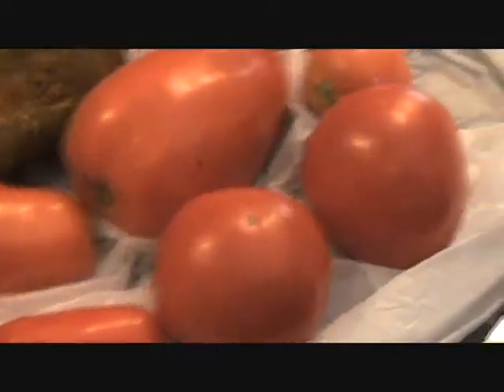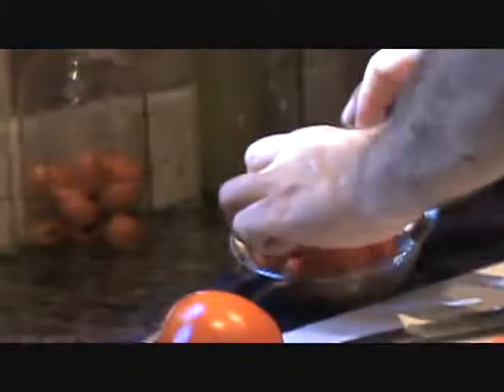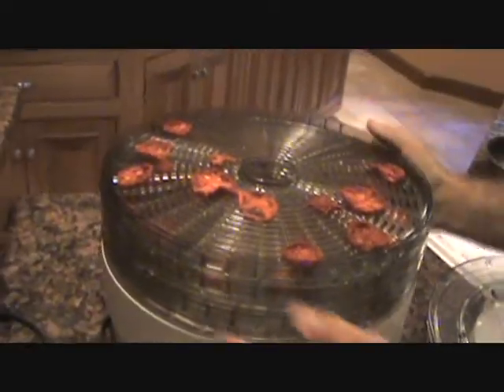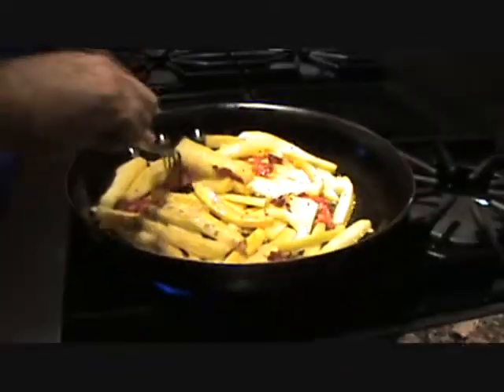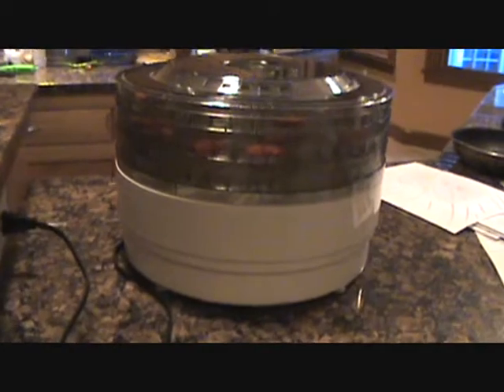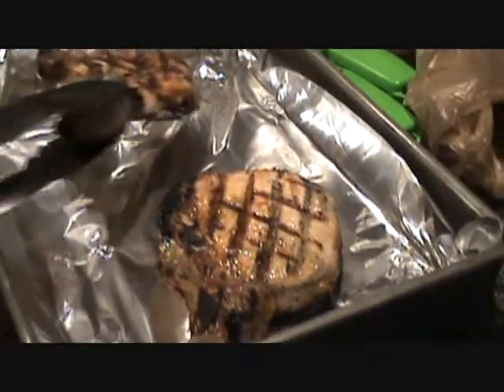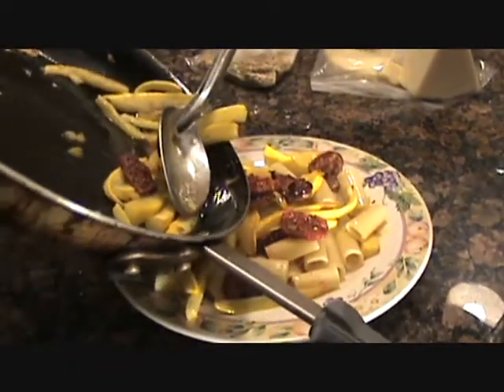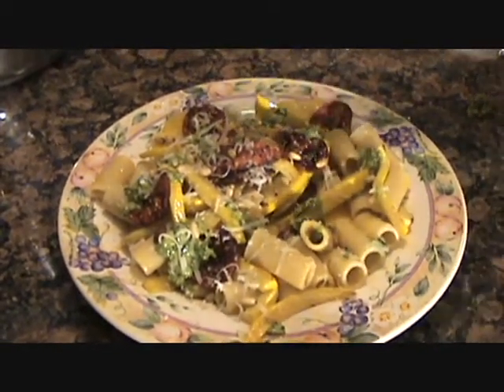NOT SUN DRIED TOMATOES WITH PORKCHOPS PASTA PESTO PINENUTS AND BEER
I dont think anyone on youtube has EVER seen this dish , but I could be wrong. This vid was intended to be just on drying tomatoes but things spiraled out of controll and I wound up cooking some food. enjoy. !!!